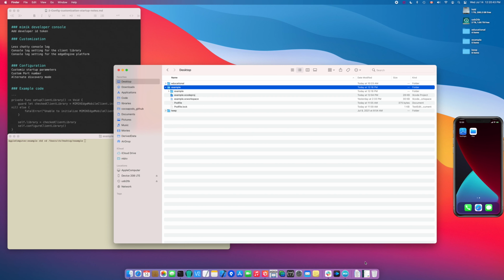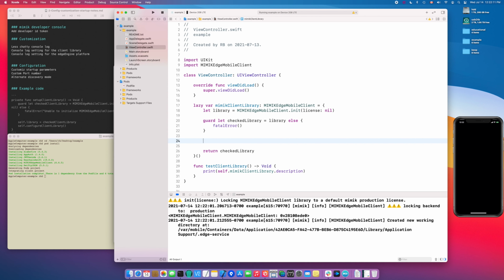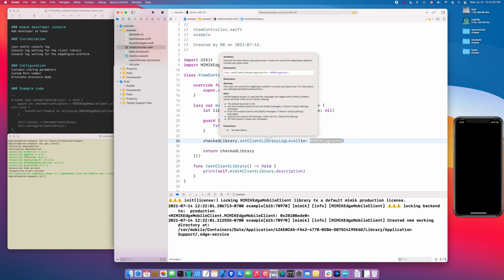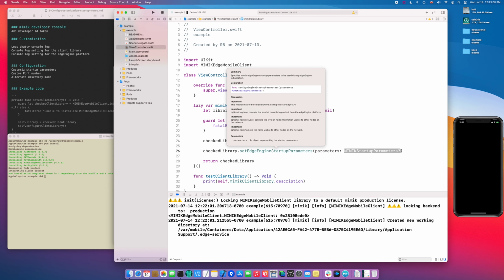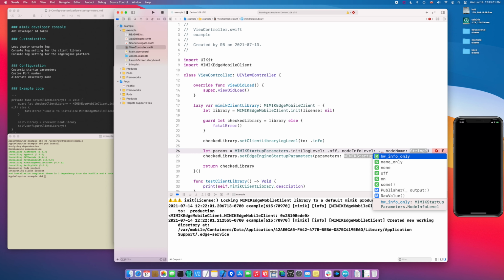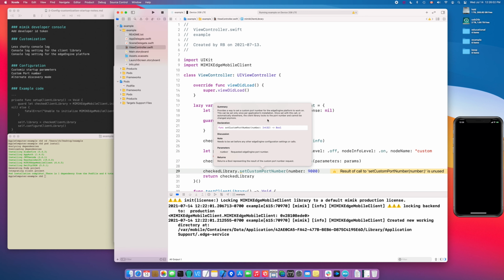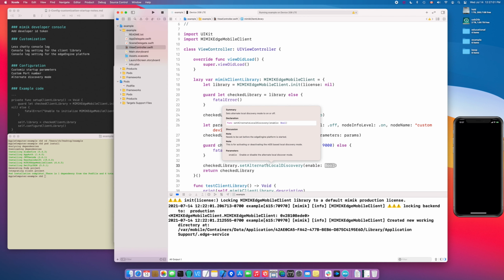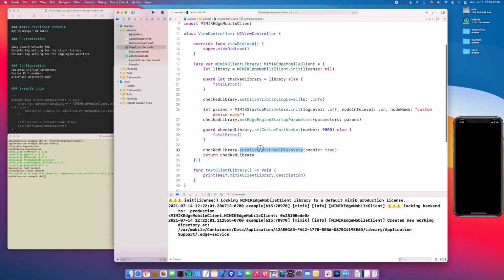2- mimik client library, edgeEngine on iOS - Configuration & customization